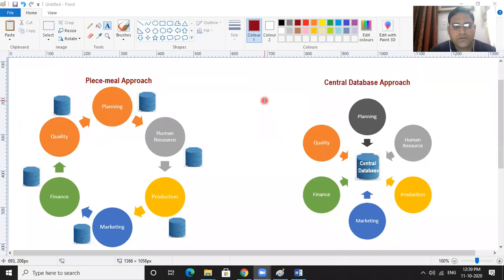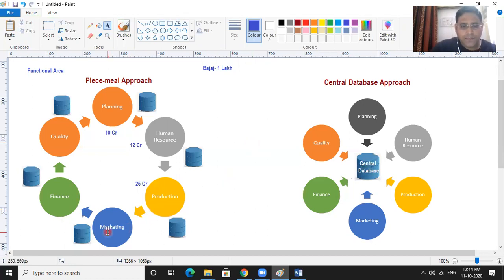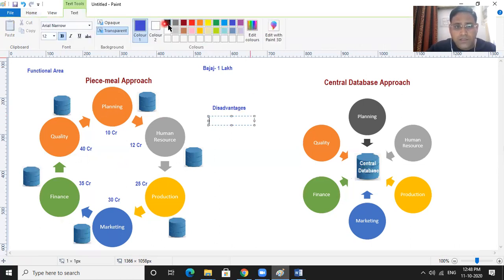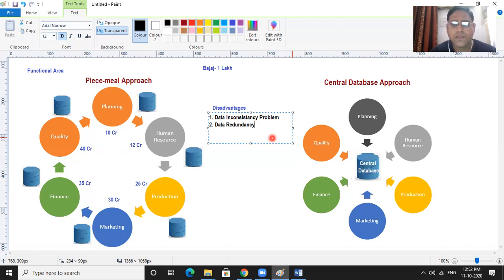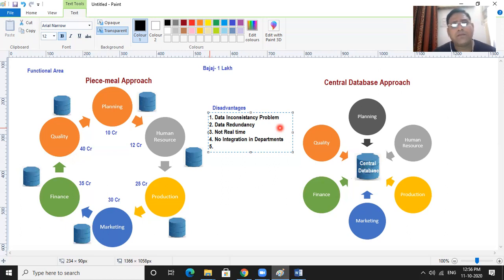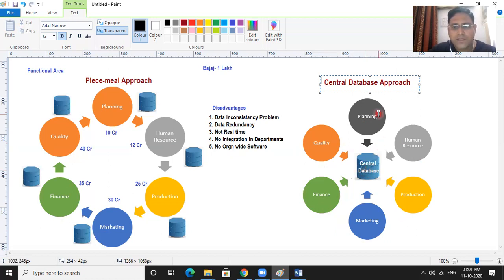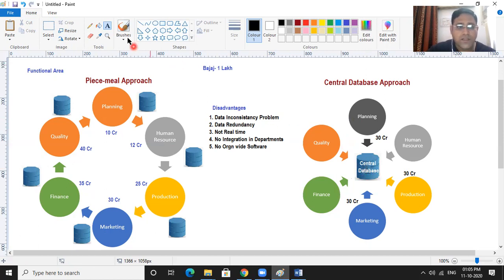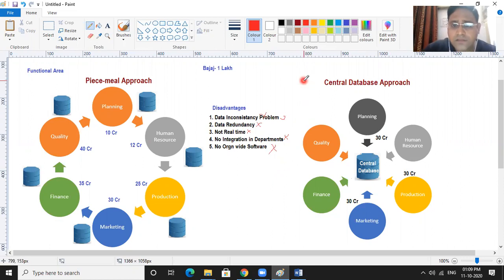Central Database Approach: Enterprise Resource Planning (ERP)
How ERP and MIS Follow Central Database Approach to overcome limitations of the Piece-meal Approach.